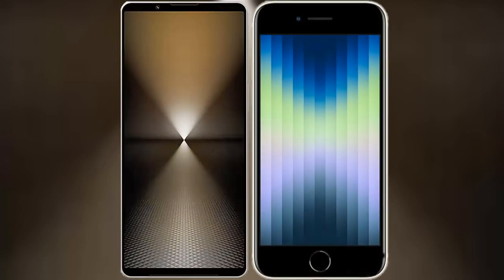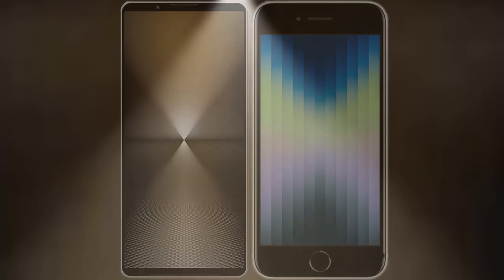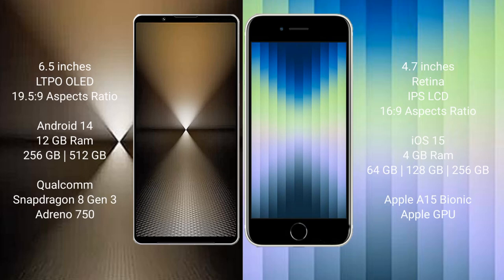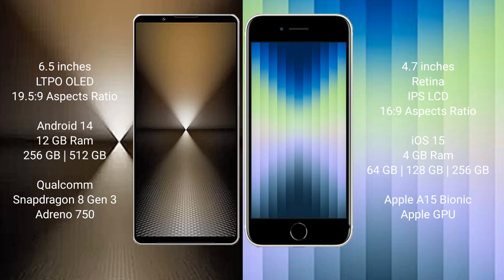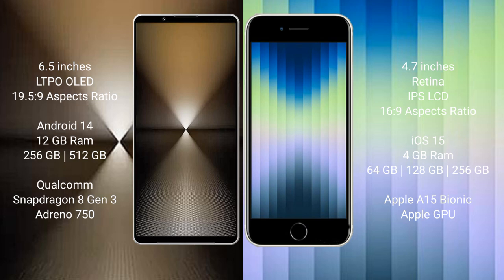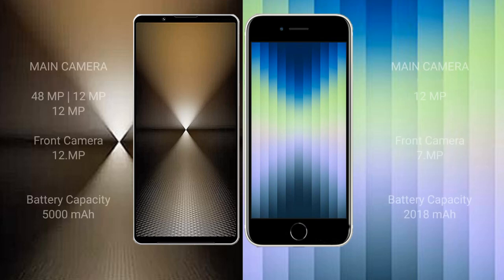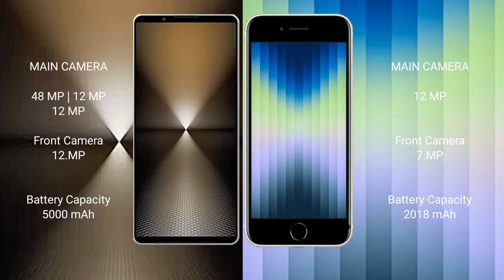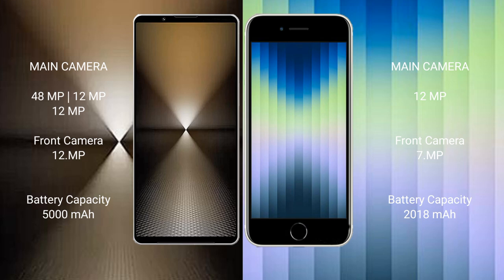Sony Xperia 1 VI vs iPhone SE 2023 Review